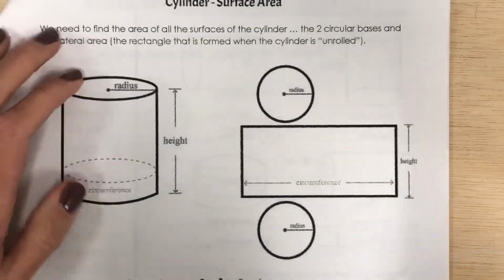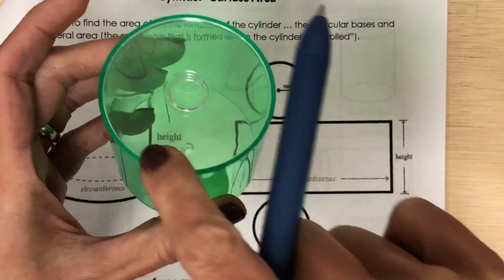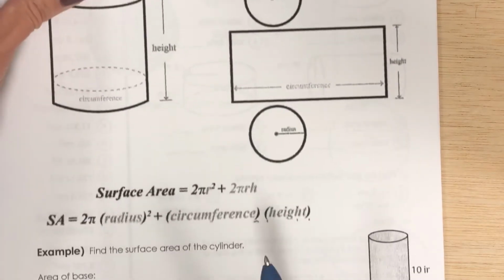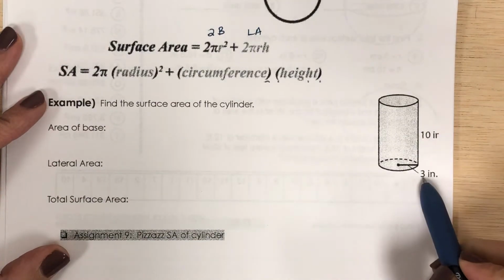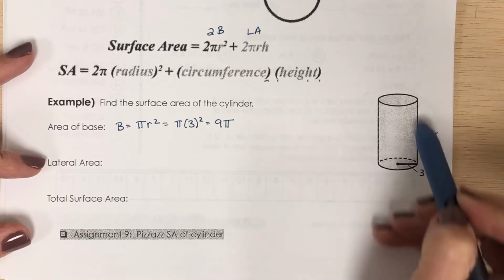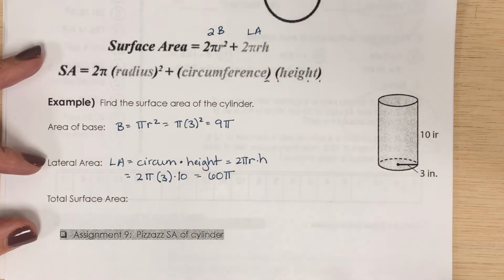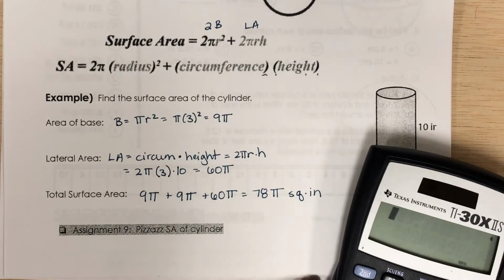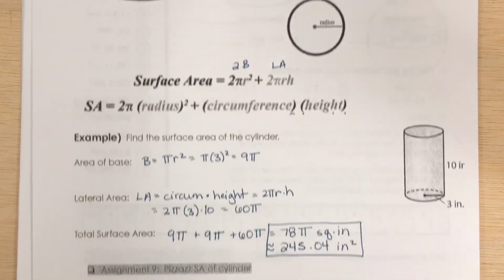Algebra A: Unit 3 Surface Area of Cylinders